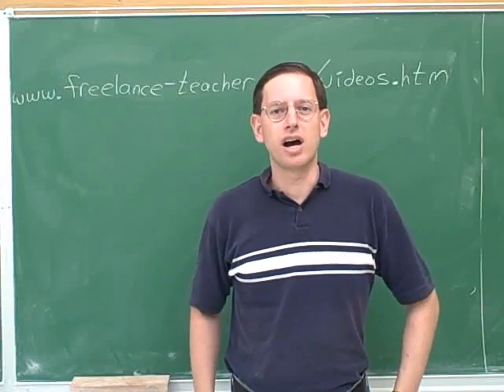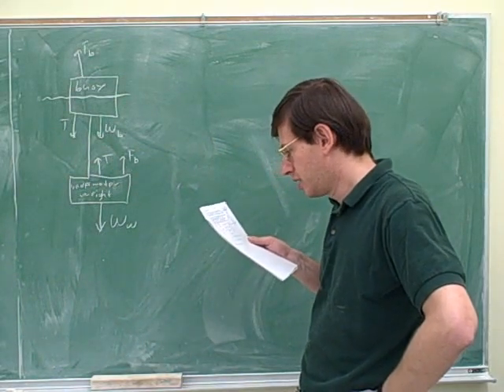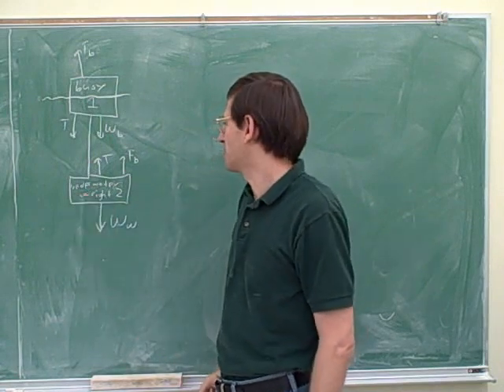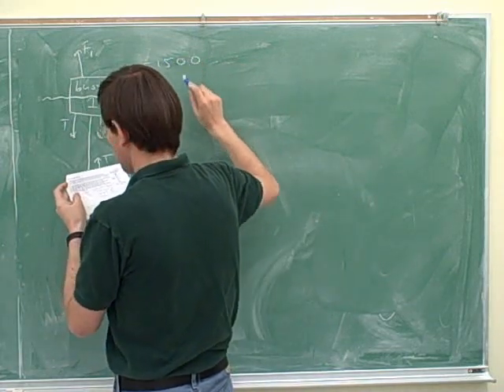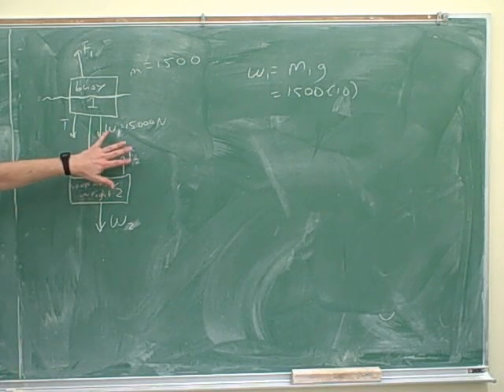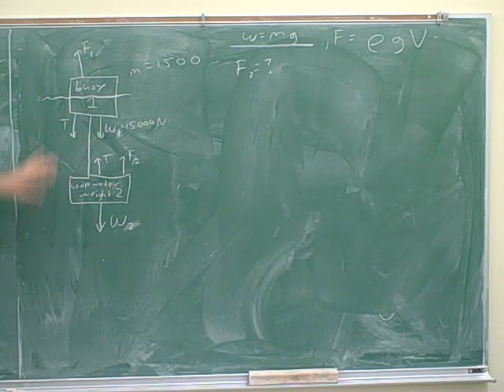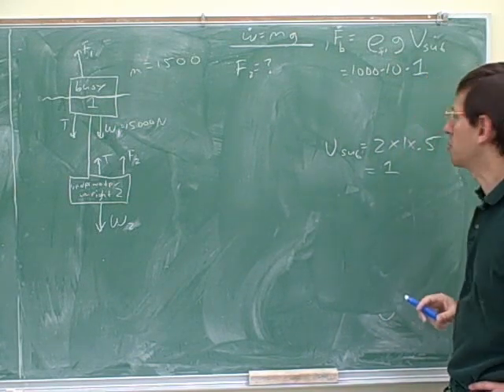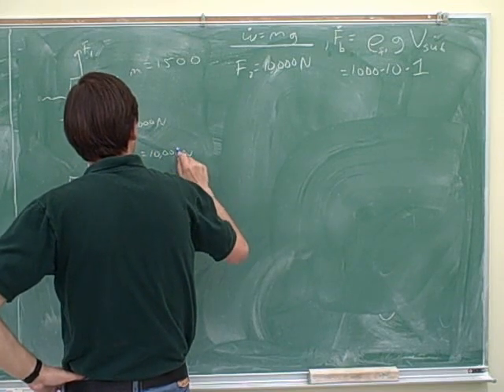A buoyant-force problem (1)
Physics: A buoyant-force problem

(1) Parts (a) and (b) of the problem
(4) Part (e)